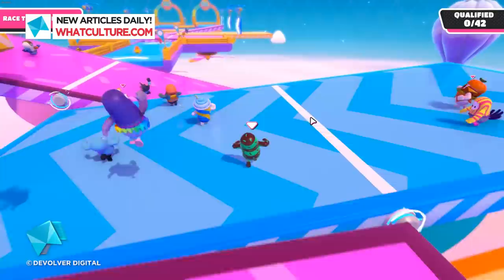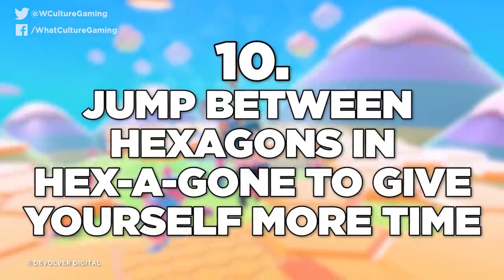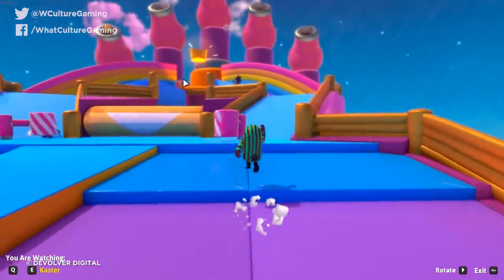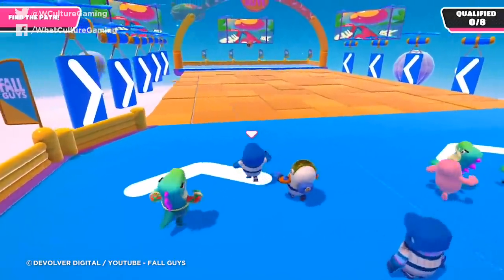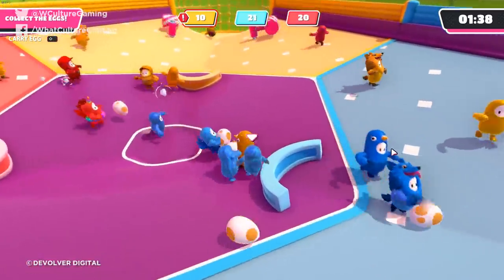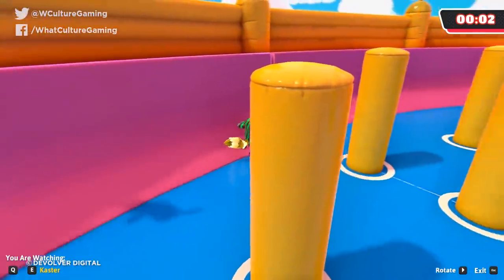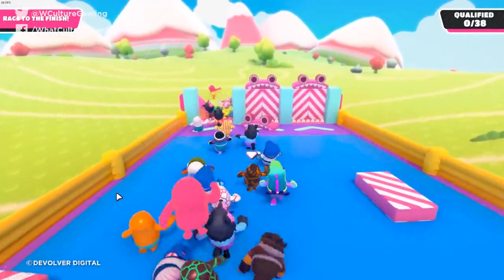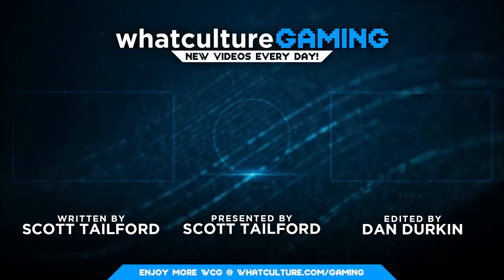Fall Guys: 10 EXPERT Tips & Tricks The Game Doesn't Tell You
You're playing Fall Guys, we're playing Fall Guys. Let's talk Fall Guys.